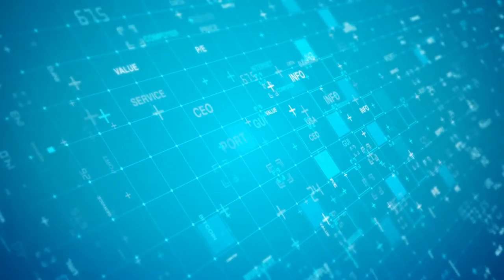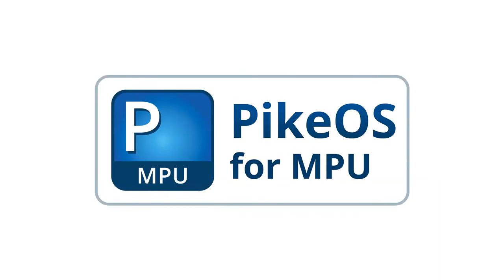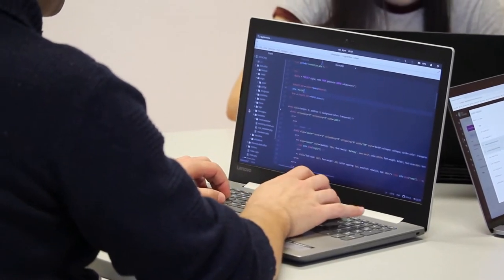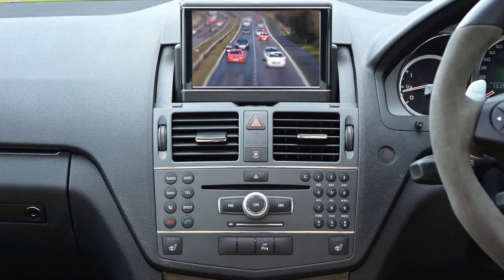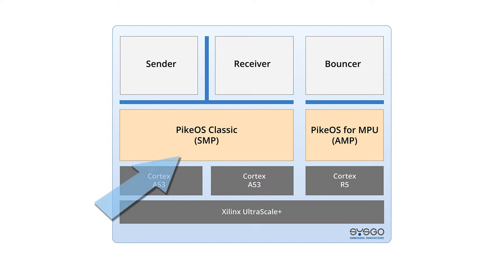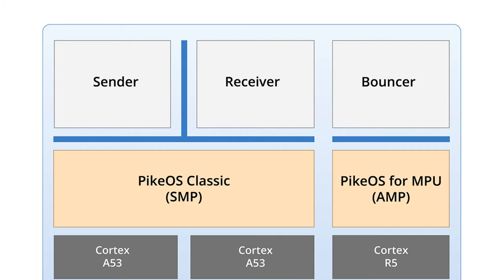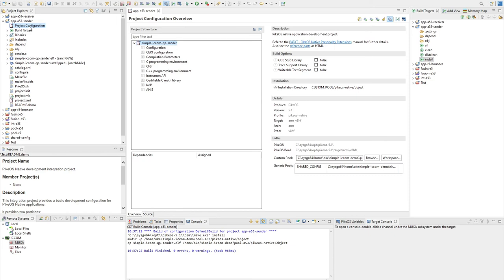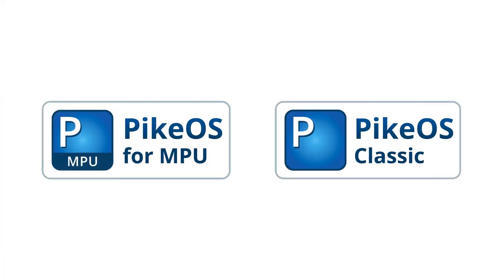Development with PikeOS and PikeOS for MPU for heterogeneous Multi-Core Systems | SYSGO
SYSGO proudly presents PikeOS for MPU, a real-time OS including a separation kernel designed for the highest levels of Safety & Security.

PikeOS for MPU opens the door for a whole range of smaller embedded controllers that do not contain complex memory management on the hardware side. This allows new opportunities within Space, Avionics and Automotive markets.

PikeOS for MPU shares the same programming model with PikeOS classic which significantly reduces the learning curve. SYSGO also supports complex hardware boards with multiple processor cores that use both products at the same time. However, the work with such heterogeneous systems is simplified due to the unification of the development within CODEO, SYSGO's integrated development IDE. Our customers can use all of our three operating systems (ELinOS, PikeOS Classic and PikeOS for MPU) at the very same time without having to change the current workspace folder. That is seen nowhere else on the embedded world.

▬ About SYSGO ▬▬▬▬▬▬▬▬▬▬▬▬

▬ Social Media ▬▬▬▬▬▬▬▬▬▬▬▬▬